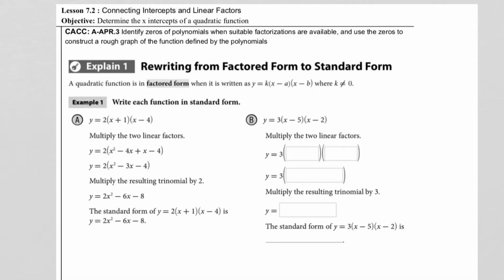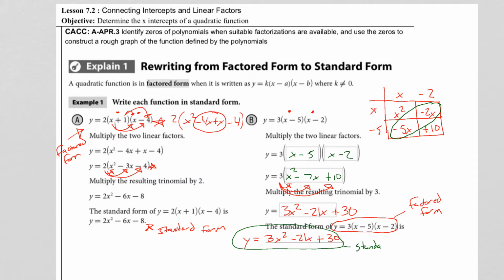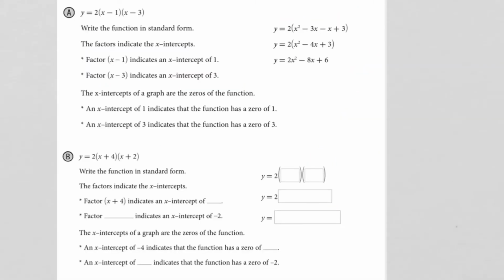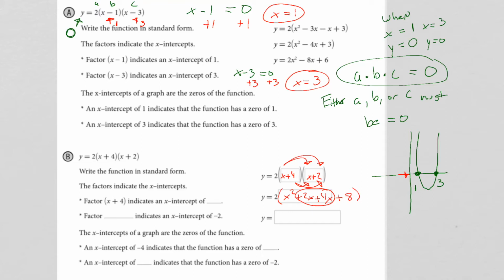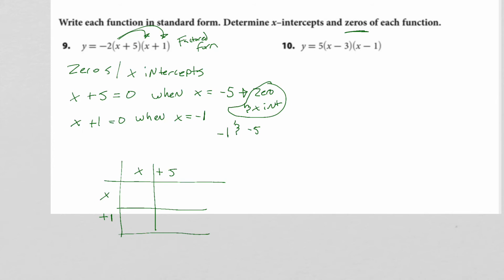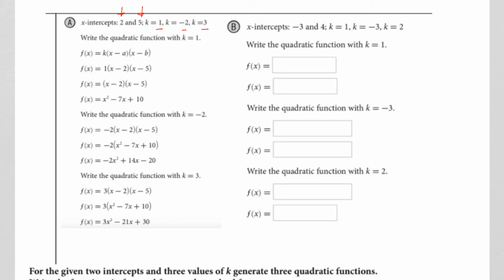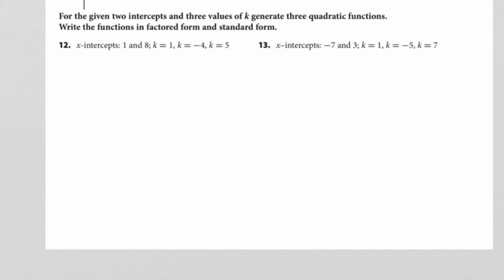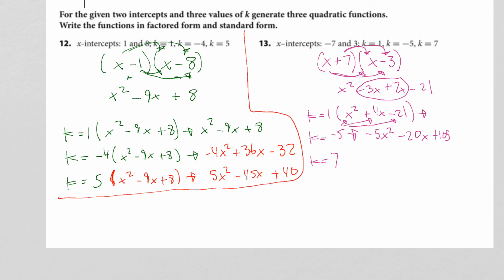M2 7 2 Guided Notes